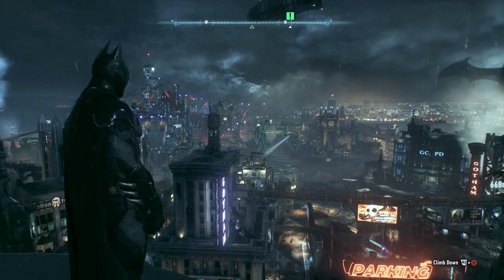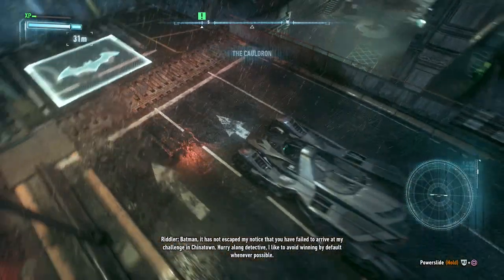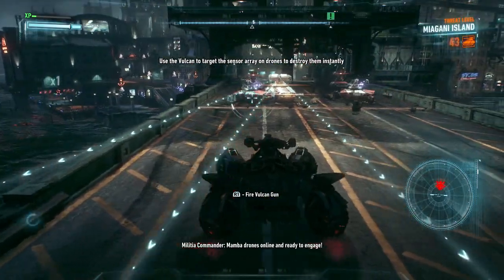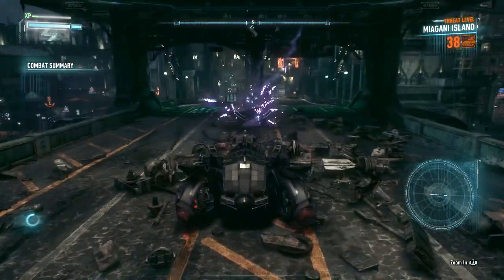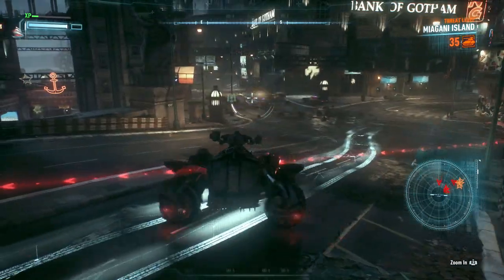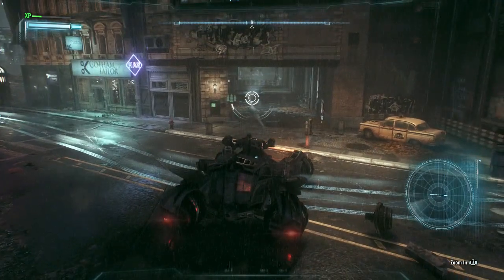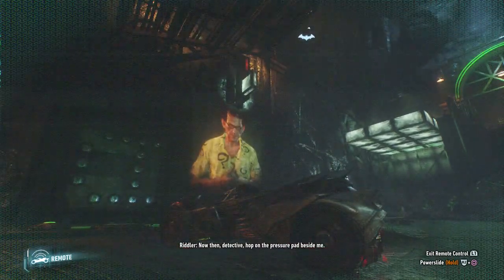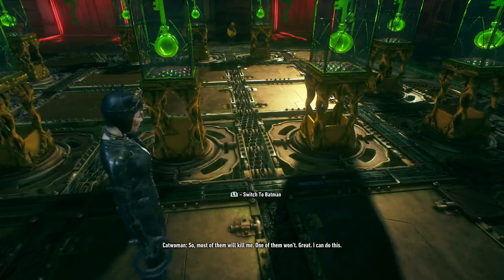Let's Play: Batman Arkham Knight EP 5 - Recreating The Crime Scene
Watch as I play through the latest entry in the Batman Arkham series!